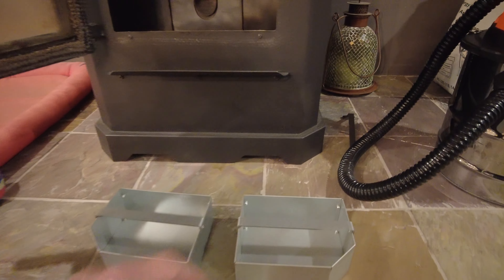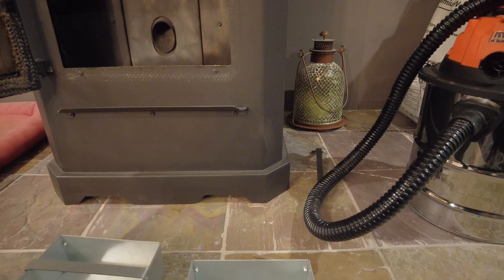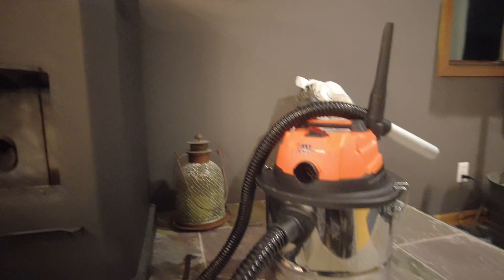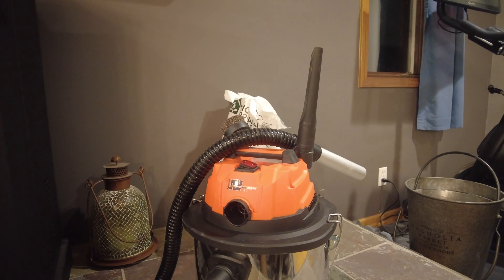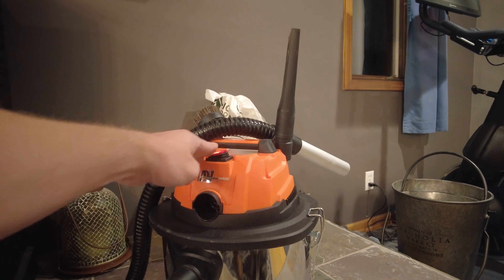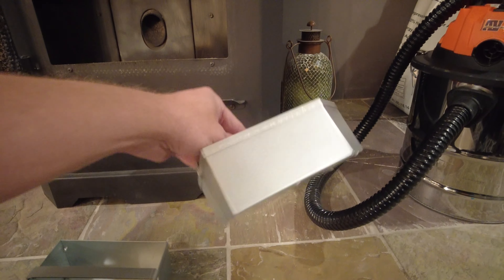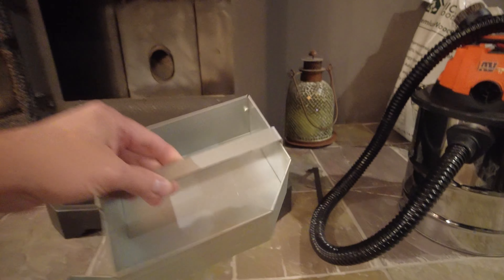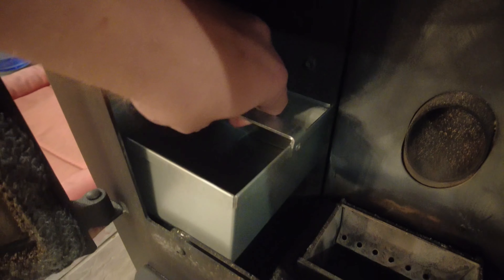Grand Teton Teewinot pellet stove ash pans!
Short video about some ash pans that fit the Grend Teton pellet stove! These ash pans are made for PelPro stoves, but fit some of the Grand Teton stoves too, since the core stove is built by the same overseas factory.   They fit great, I'll letcha' know how they work out!

Battery Powered Ash Vac - Pellethead @EarthSense Ash Vault Pro
Ash Pans - Criditpid store on Amazon - See screenshot in video